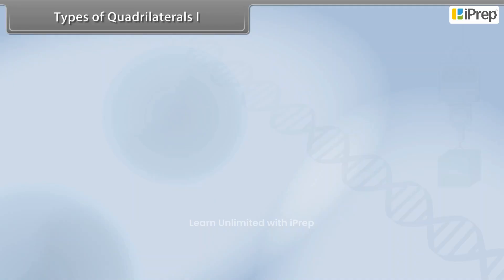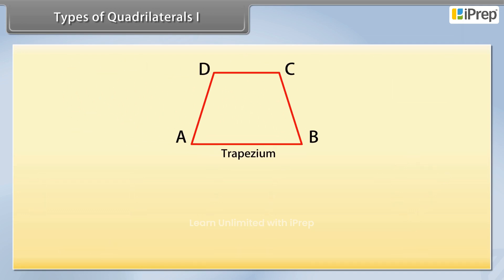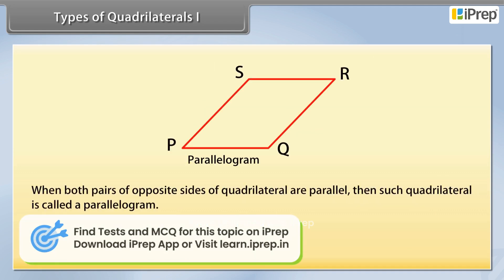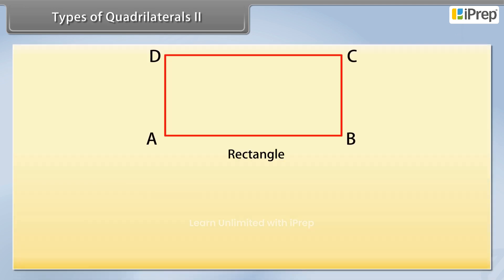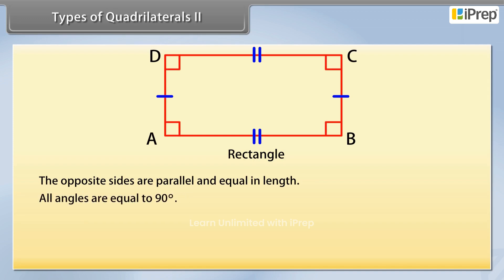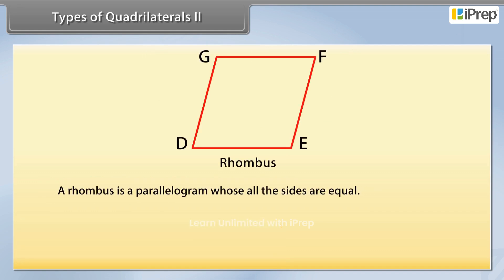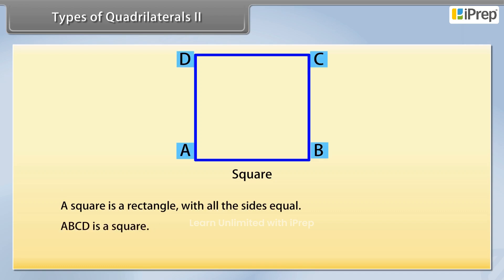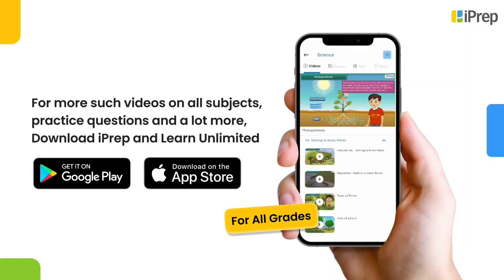Types of Quadrilaterals I and II | Math | Class 9 | iPrep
In this video, we have explained (Types of Quadrilaterals I and II), an important concept in the chapter, (Quadrilaterals) from (Math) for (Class 9).
iPrep offers rich and comprehensive learning content for Nursery to 12th including:
- Chapter-Wise Assessments
- Syllabus Books
- Notes
- Simulations
- Co-curricular Courses
- Career Orientation